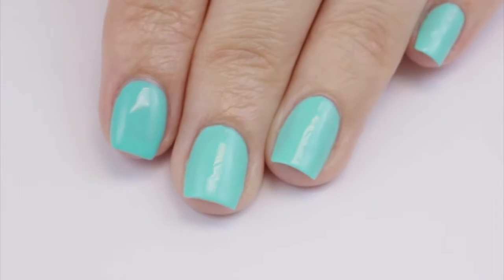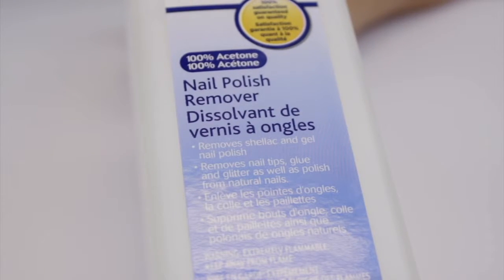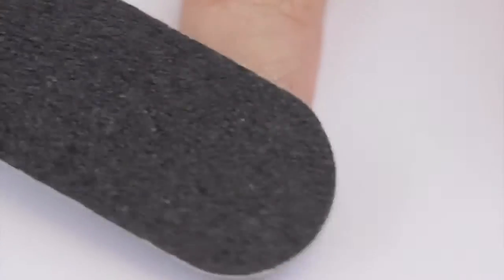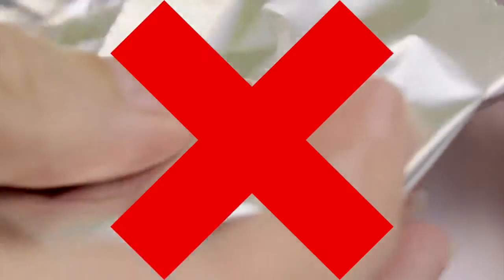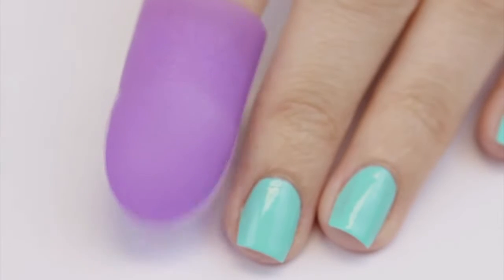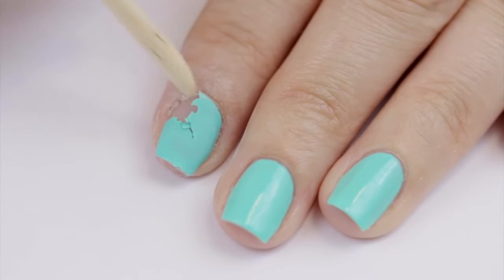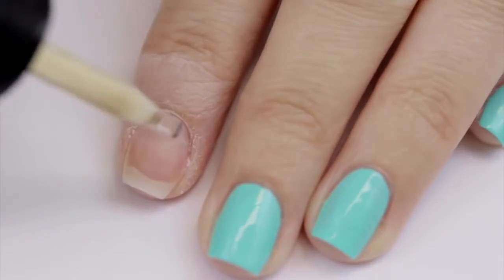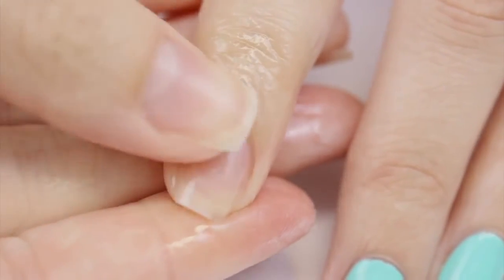5 Things You're Doing WRONG When Removing Gel Polish!